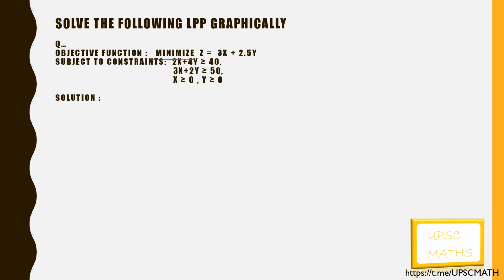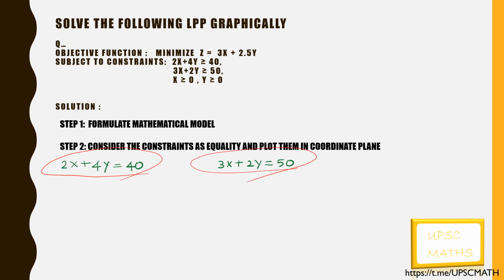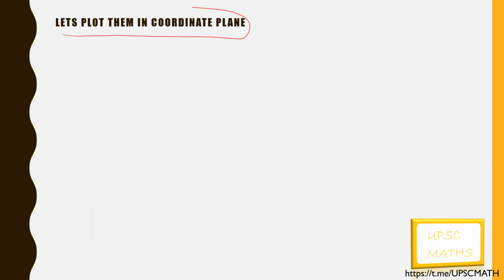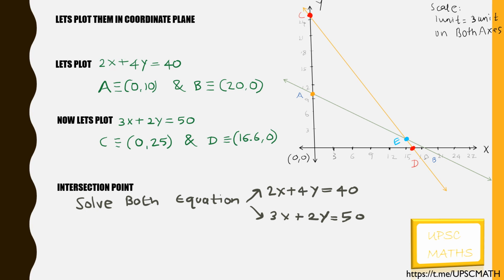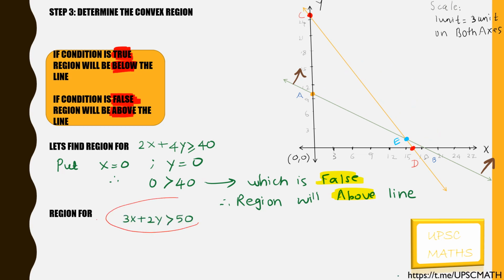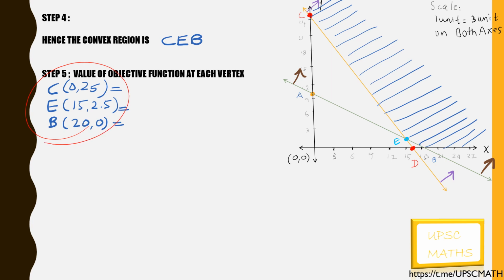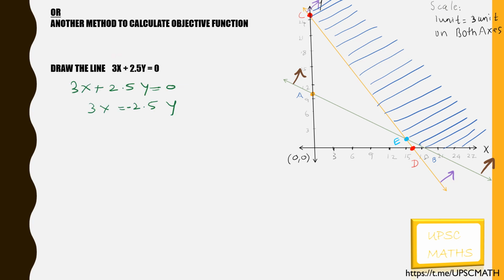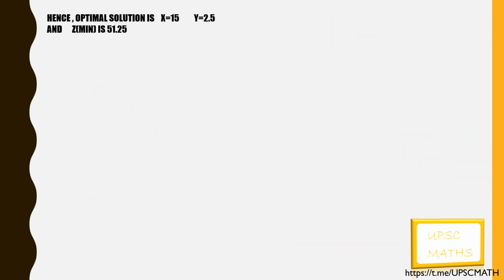UPSC MATHS | LPP GRAPHICAL METHOD | LPP 03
Dear friends,
This is a new initiative to provide free coaching for UPSC MATHEMATICS OPTIONAL
we will be covering 2 questions a day in our telegram channel
JOIN US